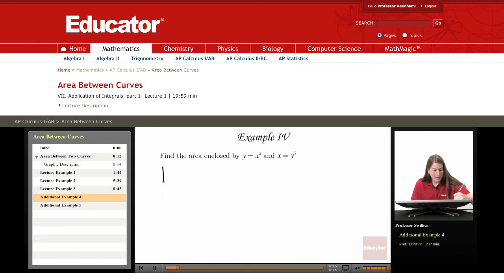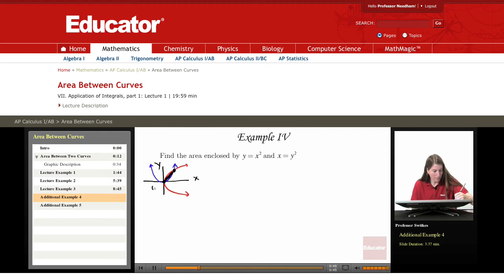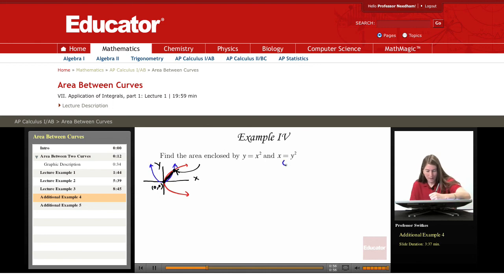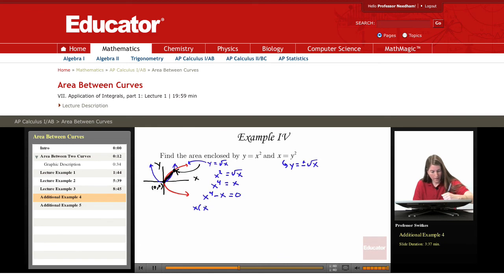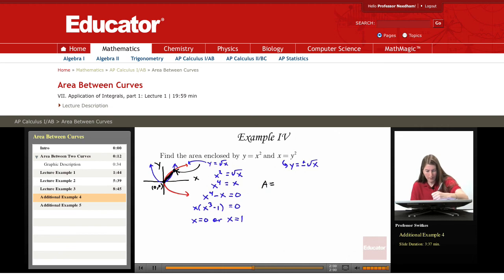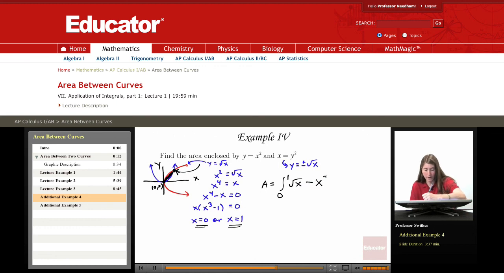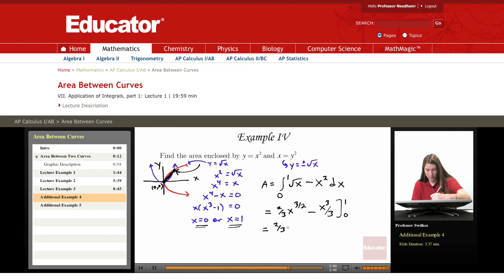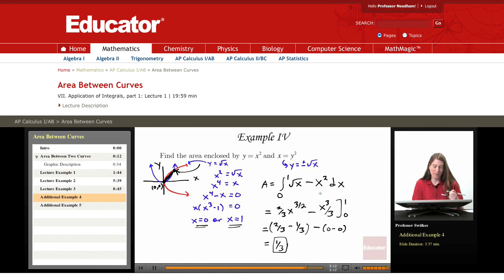Calculus: Area Between Curves